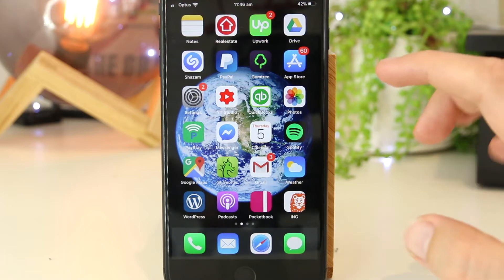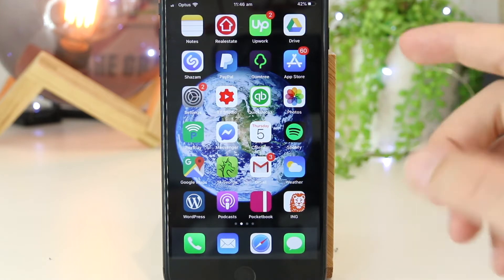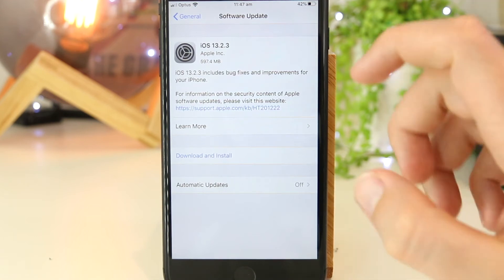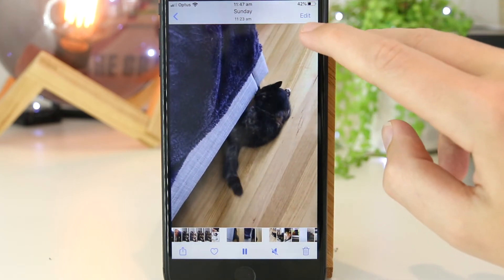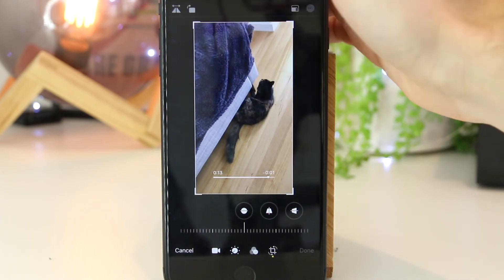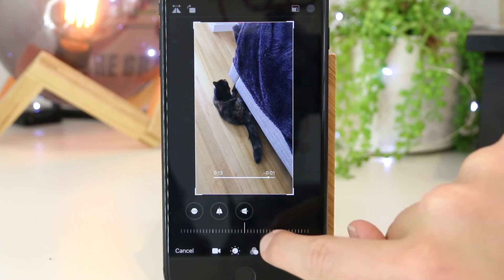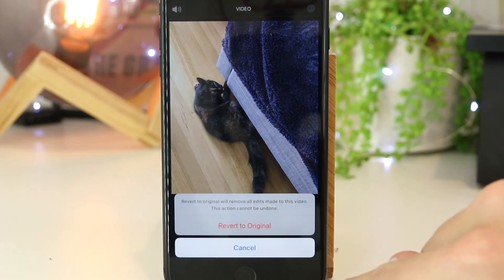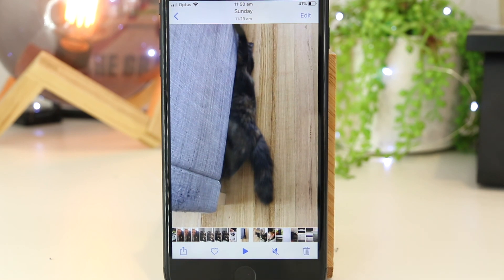How to Rotate Video on iPhone/ iPad! 🥇 [iOS 13 METHOD!]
How to Rotate Video  on iPhone/ iPad